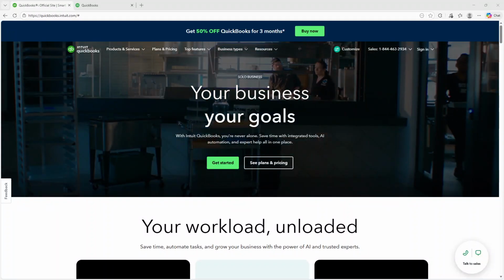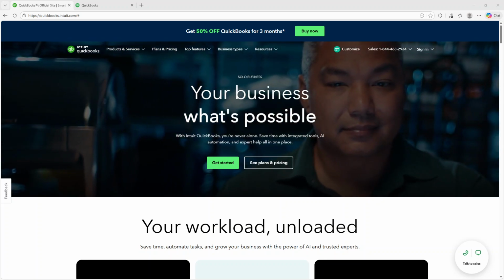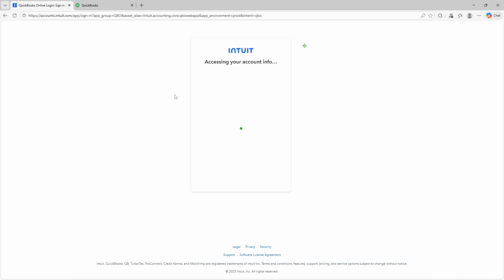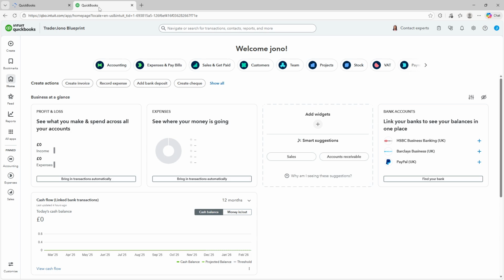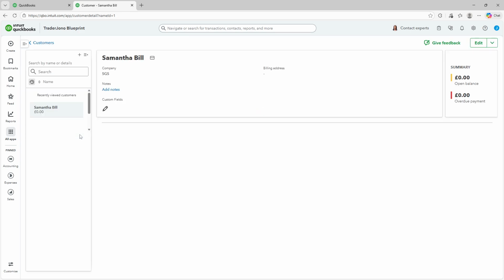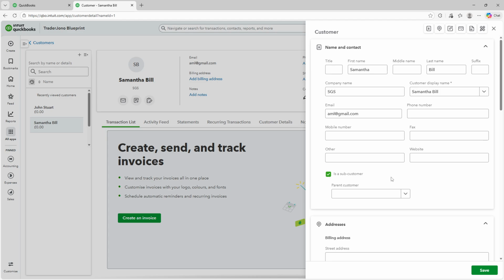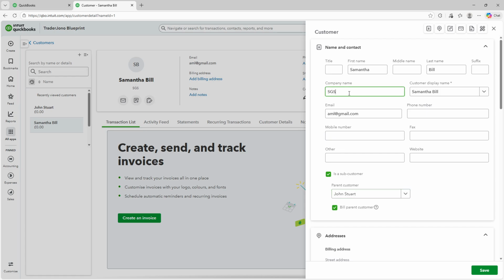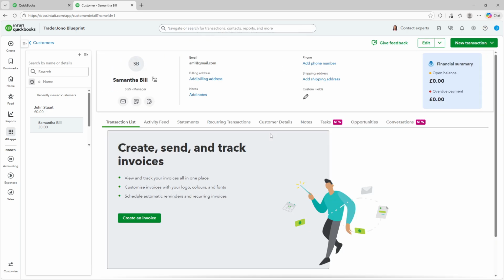How To Add a Job Quickbooks Online (Quick and Easy Guide)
In this step-by-step tutorial, you’ll learn how to add a job in QuickBooks Online quickly and accurately. We’ll walk through signing in, accessing customer profiles, using the sub-customer feature, assigning a parent customer, and labeling the job correctly. This process helps keep your records organized and improves your workflow, especially when managing multiple jobs for a single client.